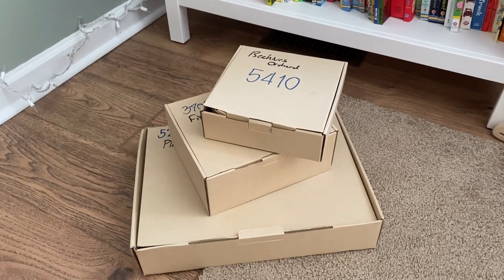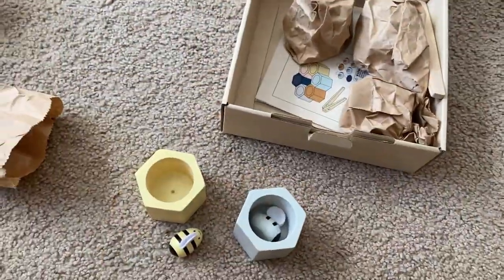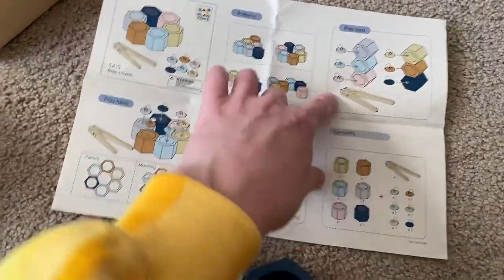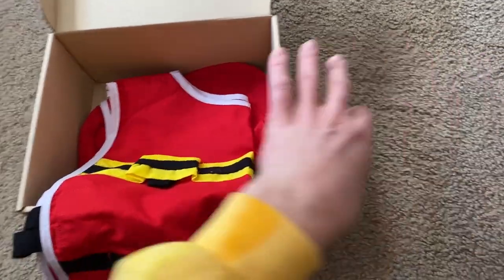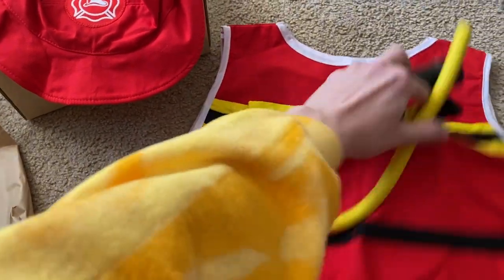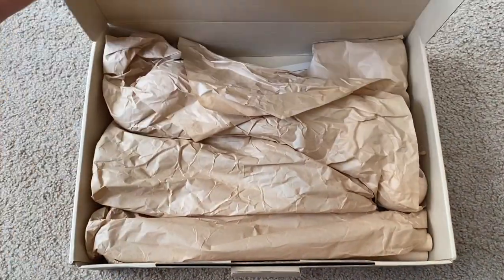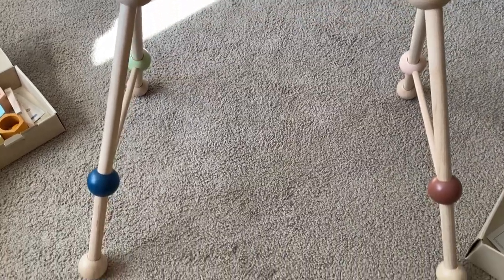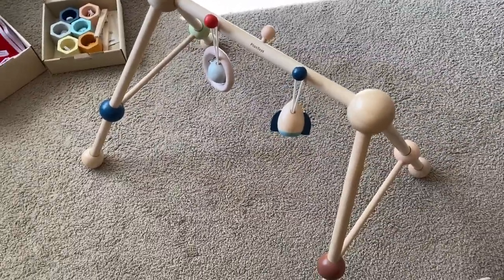Emily Limer’s NPD product review